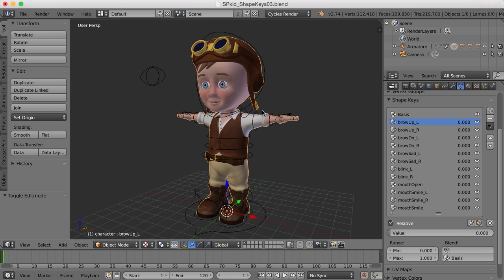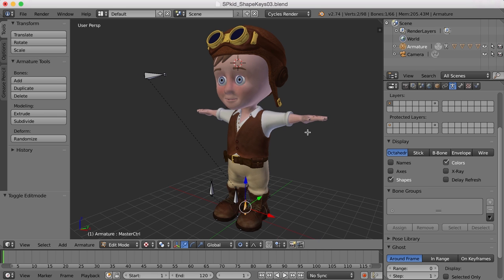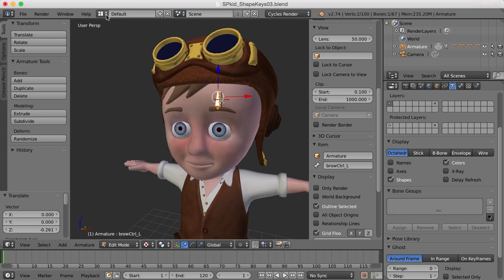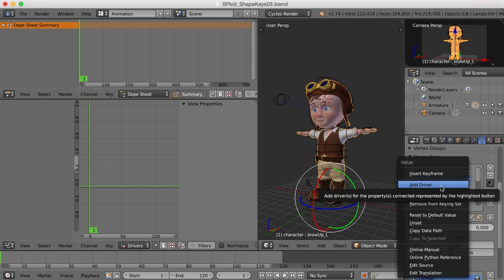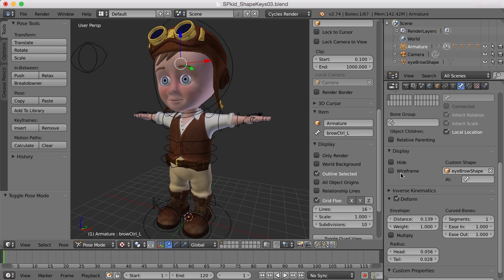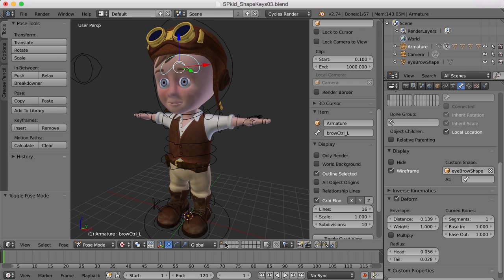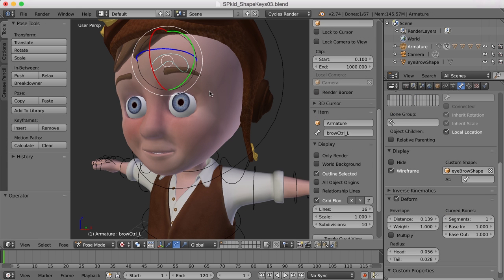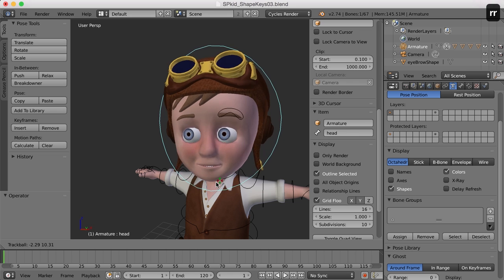Blender Character Shape Keys 3 of 3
In this video we create control bones to drive the Shape Keys of the character's face.  This can be used to create a more intuitive face rig than just using the sliders in the Shape Key panel.  We also give the bone a custom shape, and limit its range of movement.